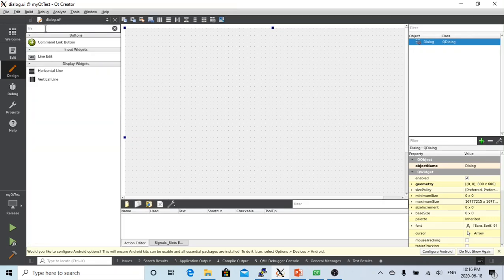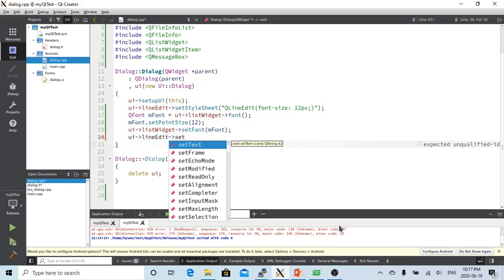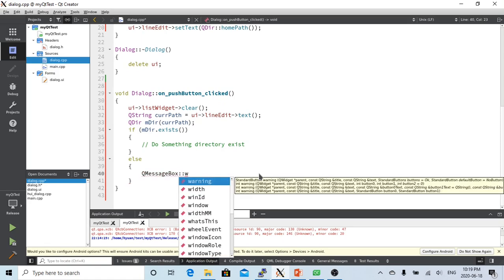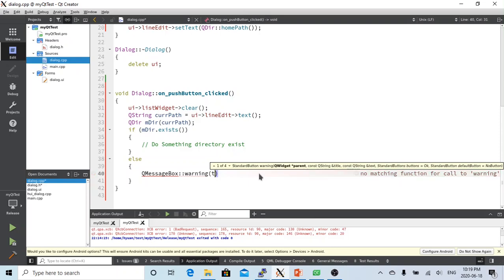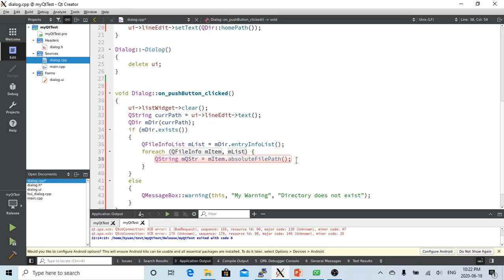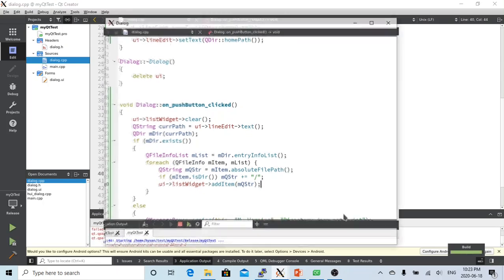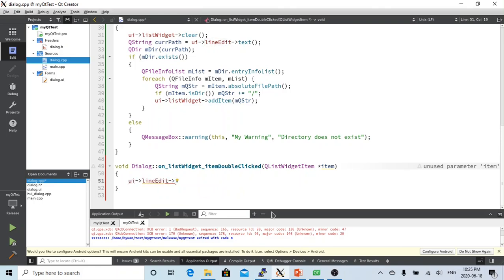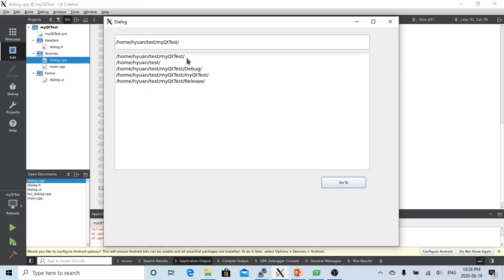C++ Programming on Linux Qt QListWidget Example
This short video using a simple GUI QDir example demonstrated  how to use Qt QListWidget class